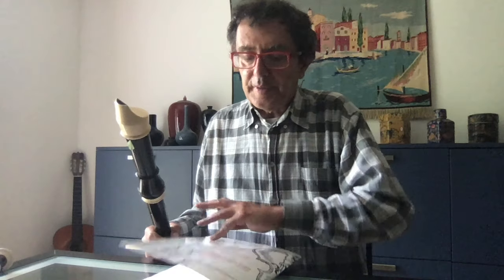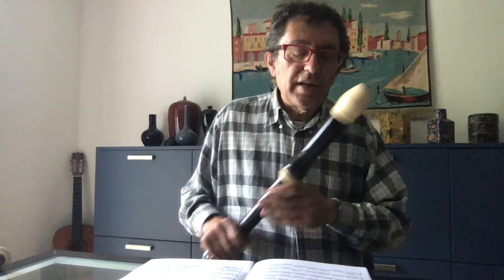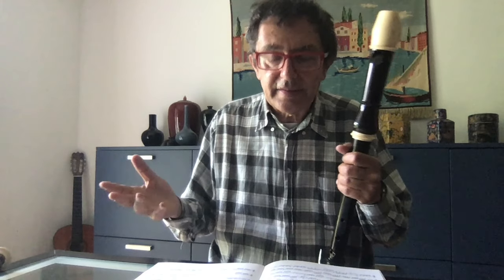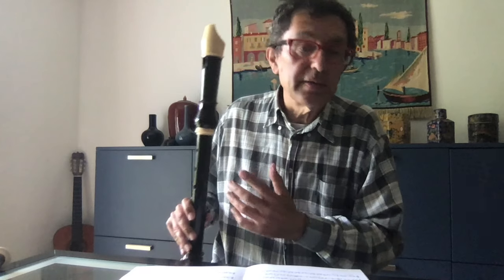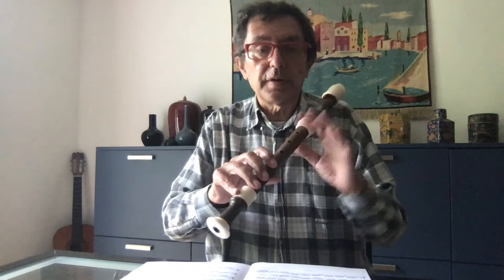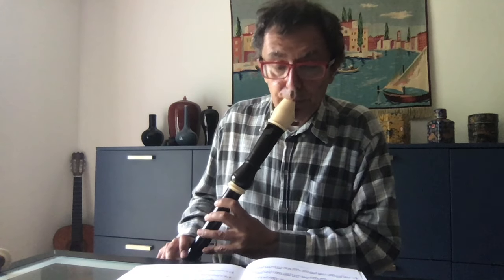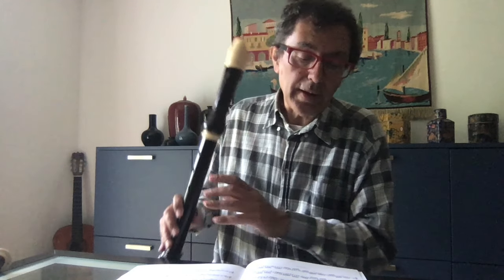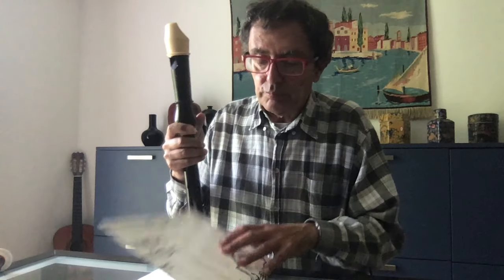J. S. Bach, Suite I and II for cello set for tenor recorder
a new book, a new transcription
you can find it here:
as paperback